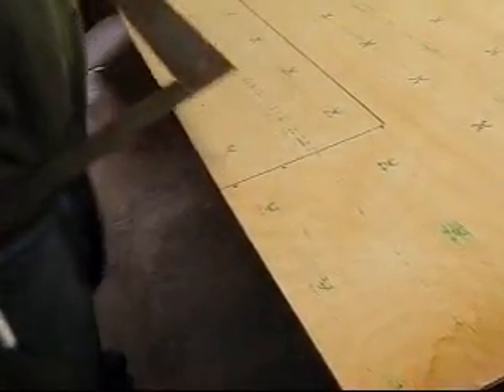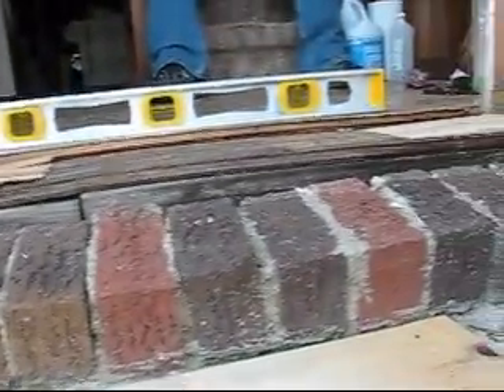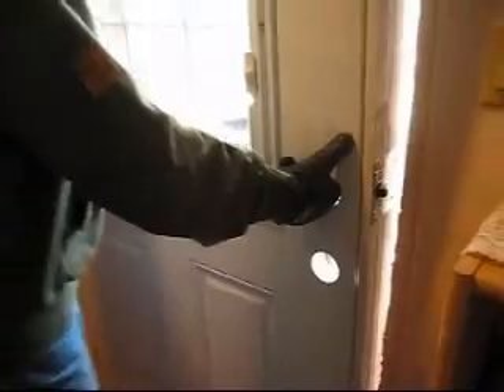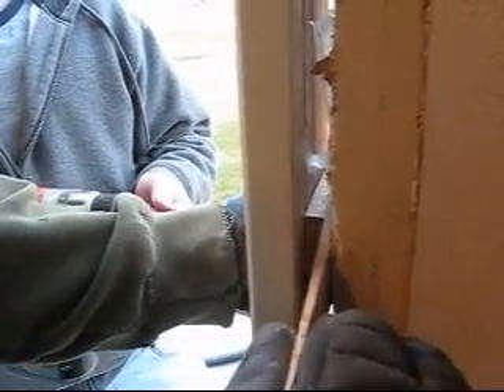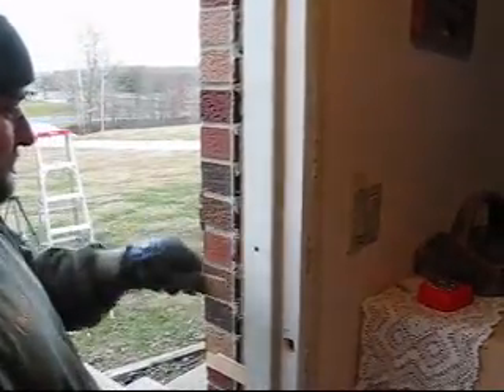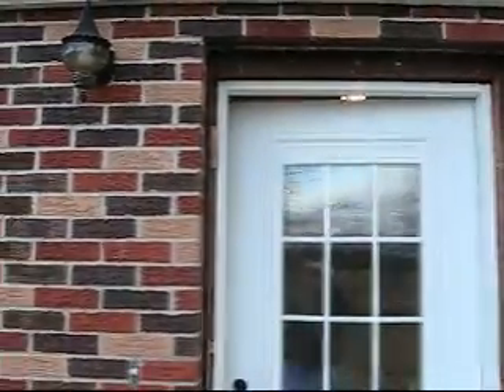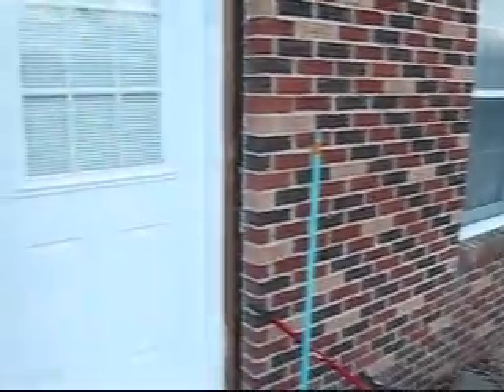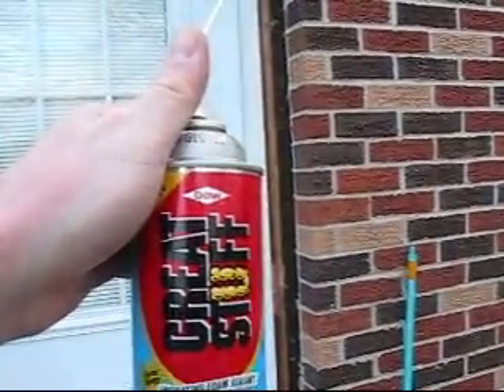That 70's House Episode 6- Installing The New Energy Star Door.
In with the new, watch as we install the new energy star door.